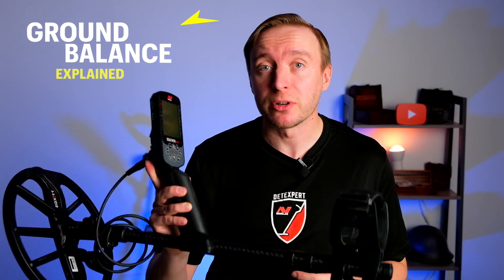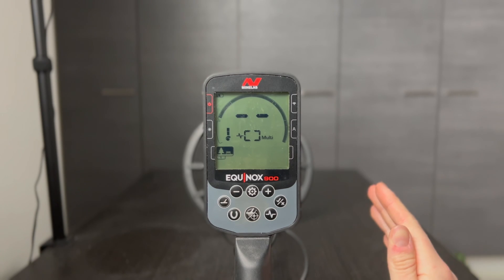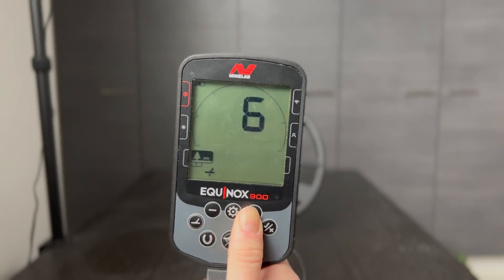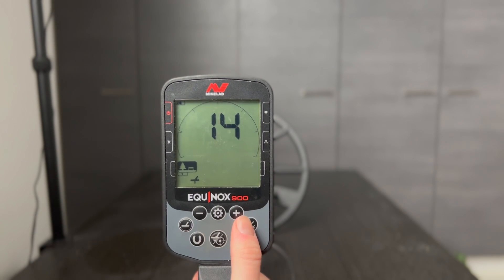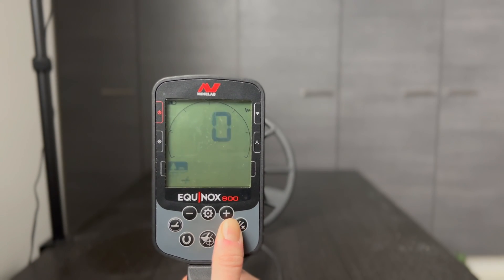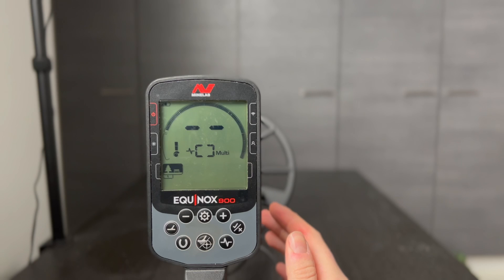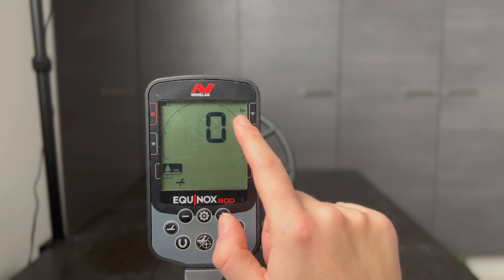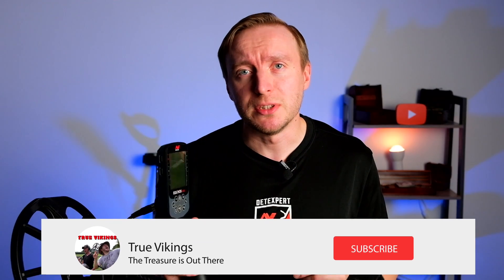Ground Balance EXPLAINED! - Minelab Equinox metal detectors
In this video I am explaining the importance for Ground Balance with metal detectors and showing how to adjust the Ground Balance setting with the Minelab Equinox metal detectors. Especially the Minelab Equinox 900.